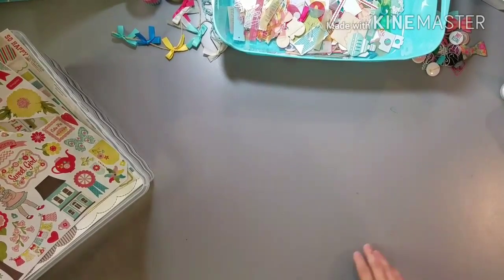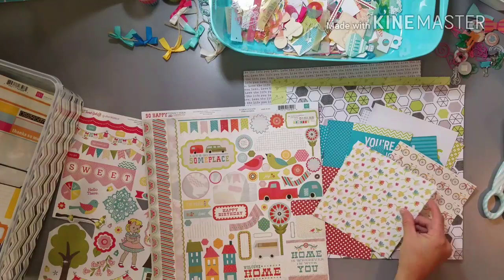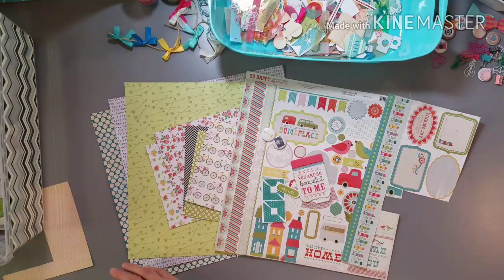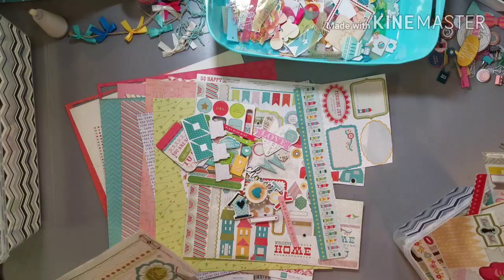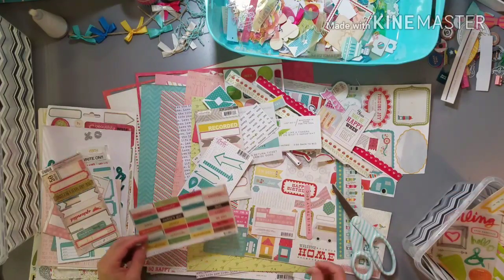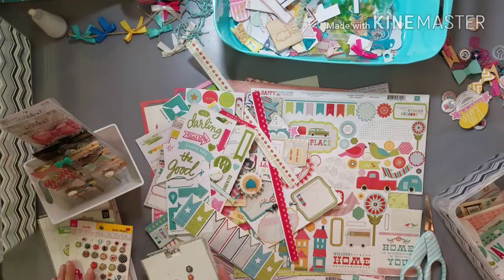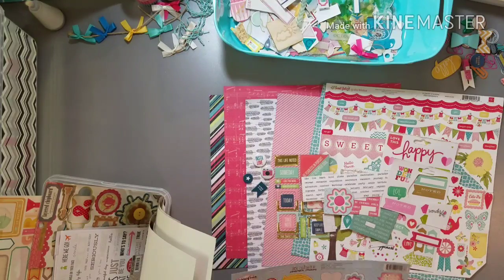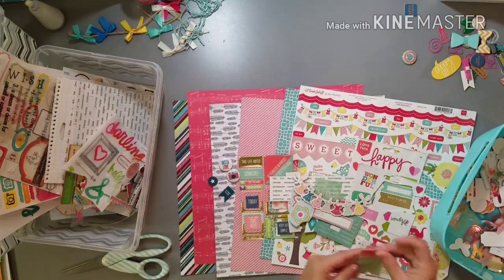Project Use Your Stash #12 (page kit process #7)